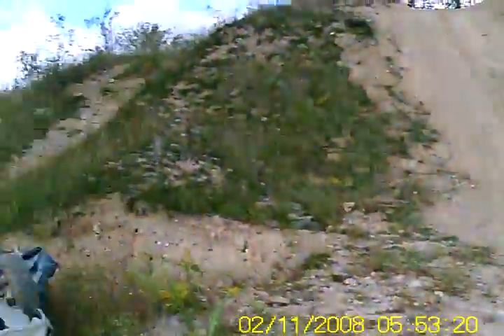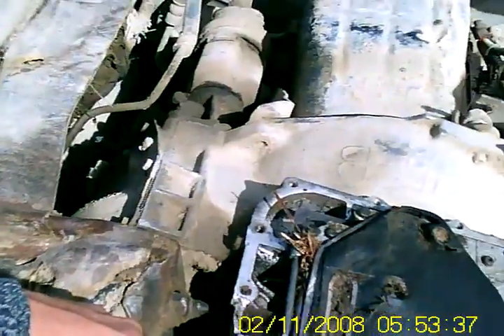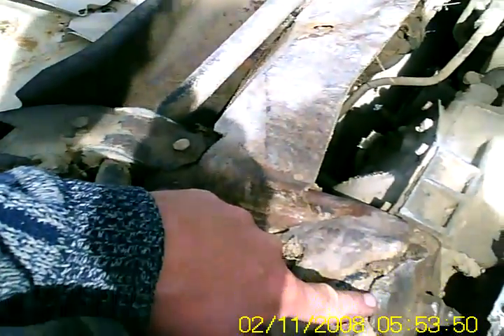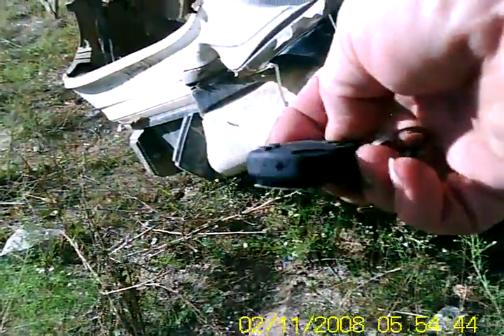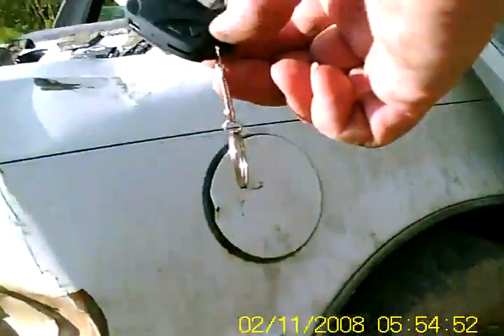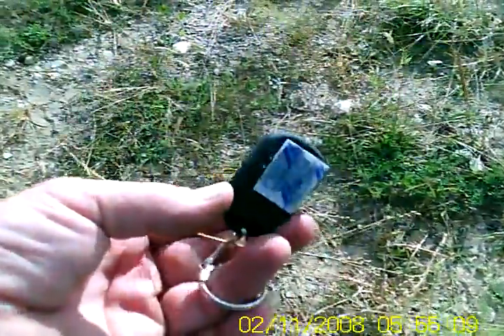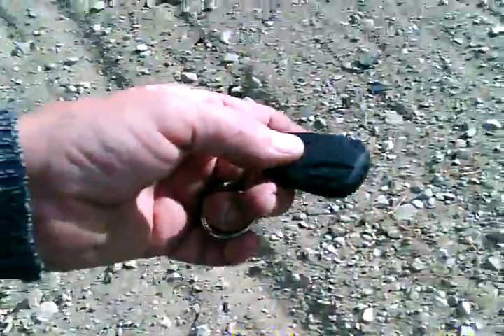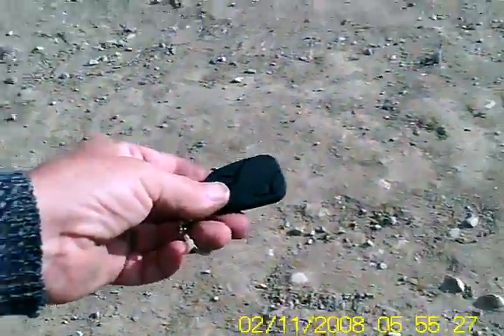#1435 Cool camera and smashed van update [Davidsfarm]